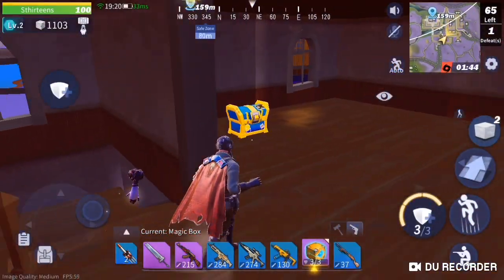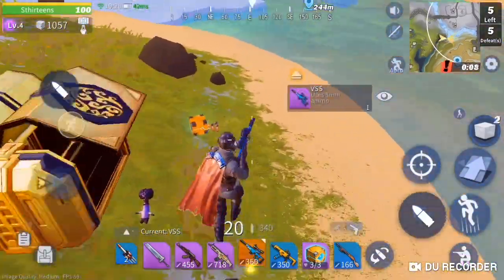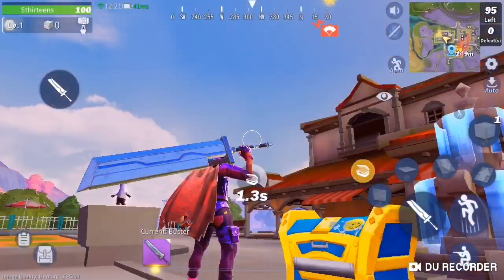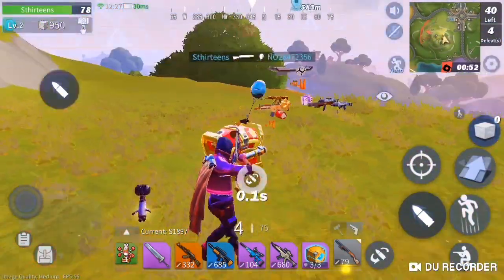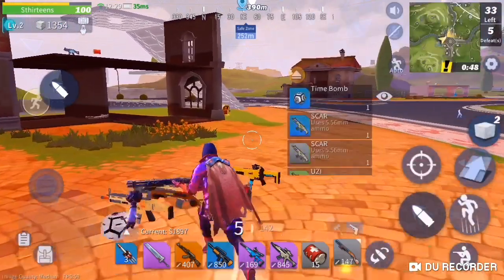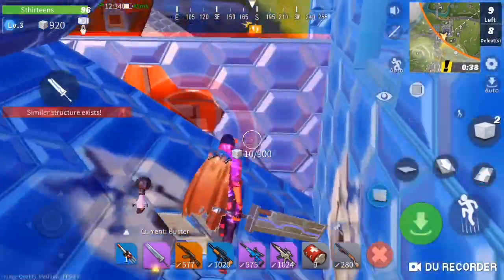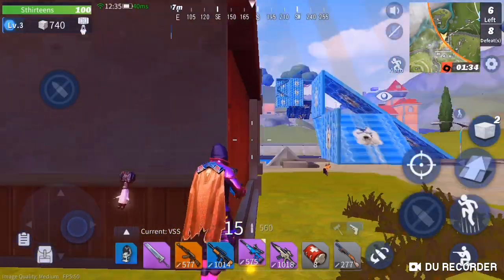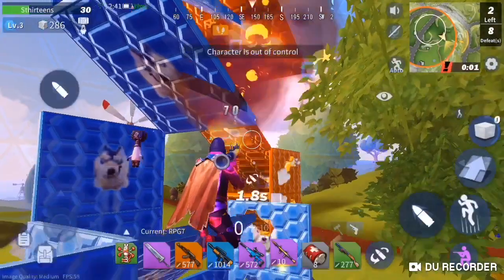Back To Back Dubs! Creative Destruction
Hope you enjoyed! Comment what you wanna see next or just hi!😊
If you would like to help the channel financially and keep me doing what I love doing then I do have a PayPal, it is no amount is necessary but it does help and I will give you a shoutout in a Omlet post for the thx 👍
Sthirteens
Also so you get notified when I go live/ upload a vid. Thank you for all your support 💙